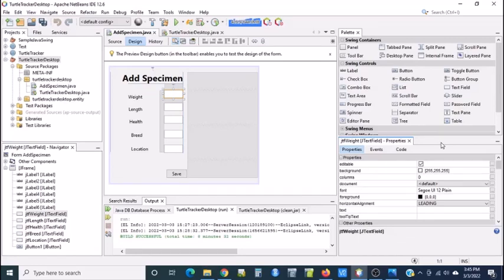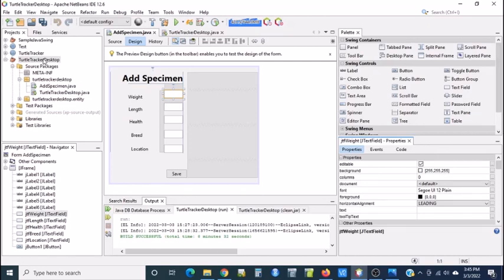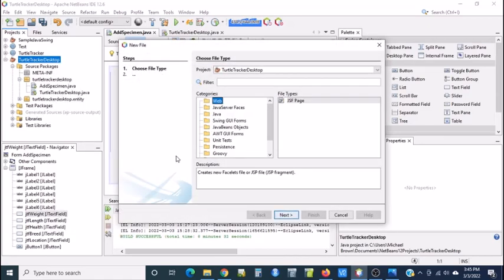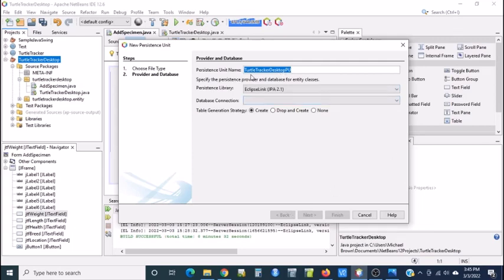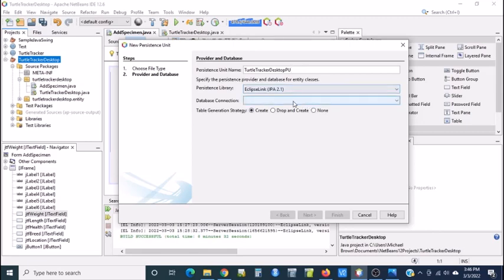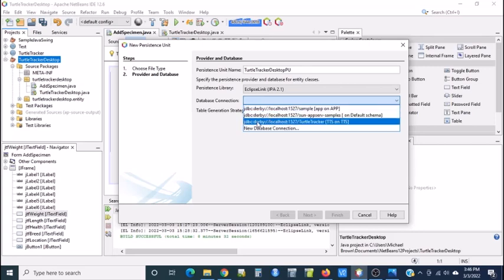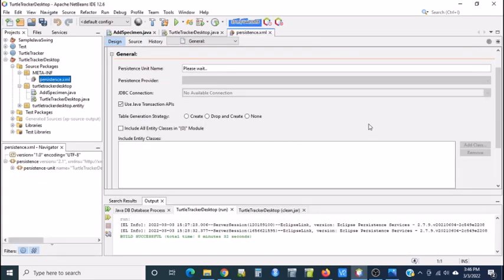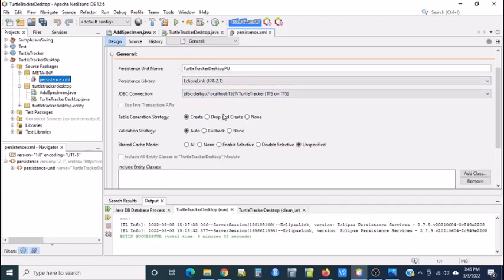Create Persistence Unit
This video is part of a collection of course material on Distributed Systems.